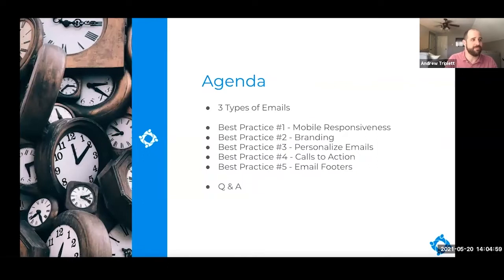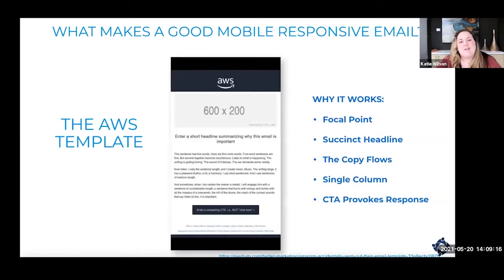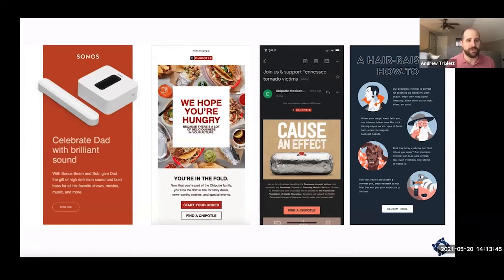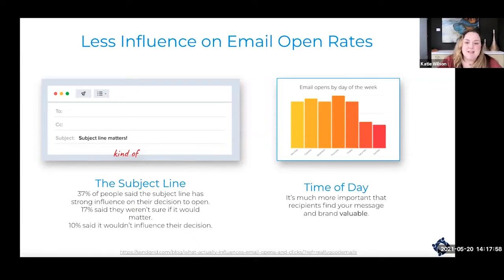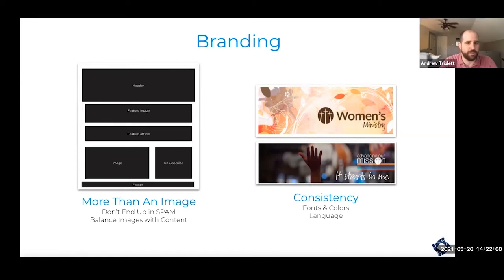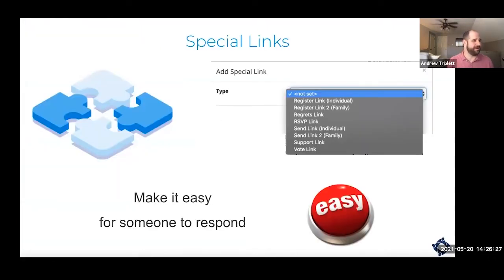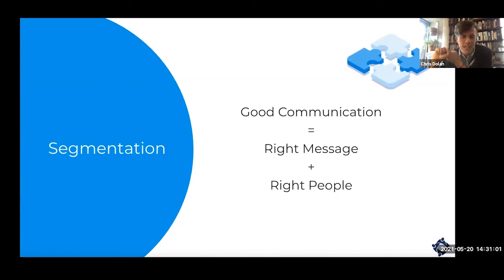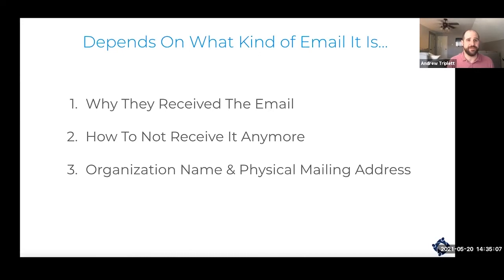TouchPoint's Guide to Effective Email Communication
Check out this on demand webinar from the TouchPoint team!